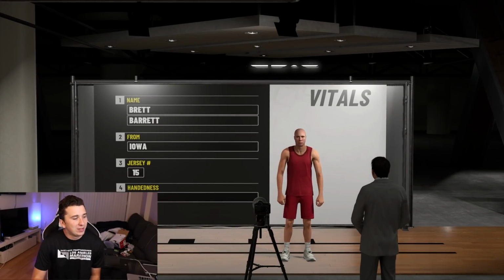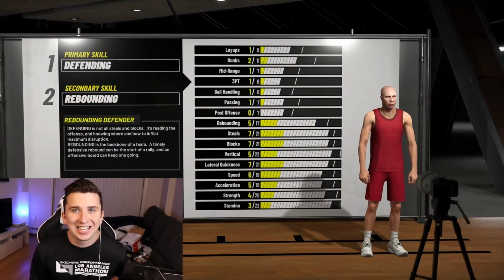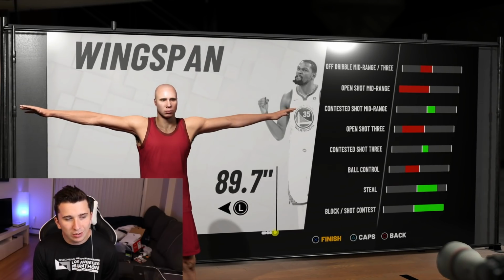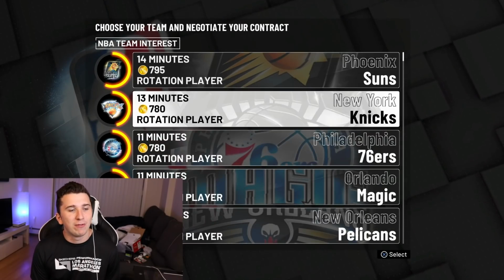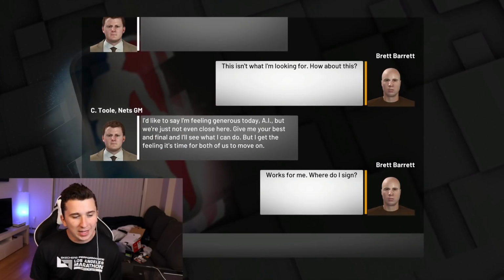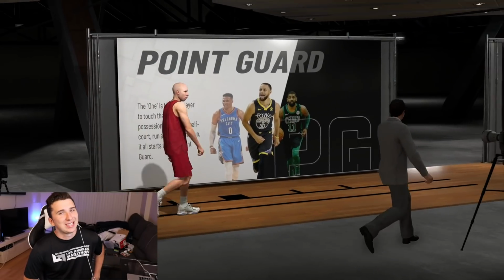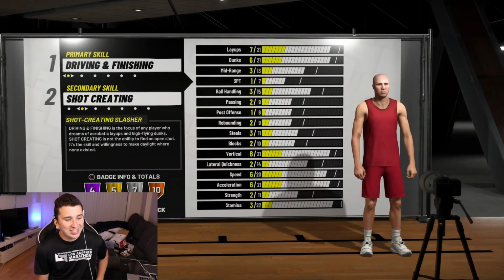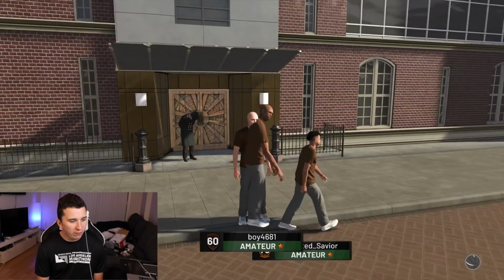What Happens When You Are Forced Into Retirement? NBA 2K19 My Career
Whats up guys and today I am showing you what happens when you are forced to retire in NBA 2K19! This video will show the animations that happen upon retirement!
(nba2k19, 2k19, nba2k)